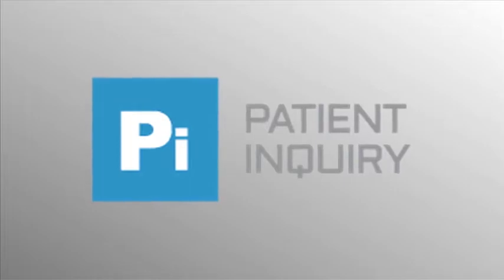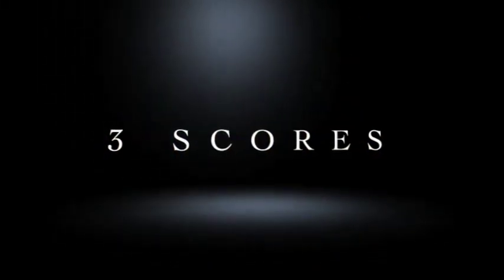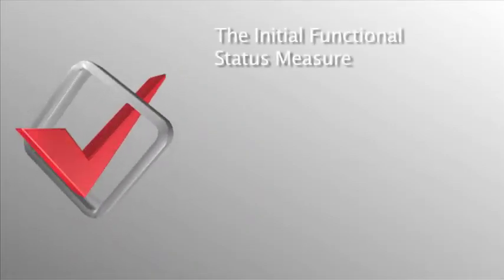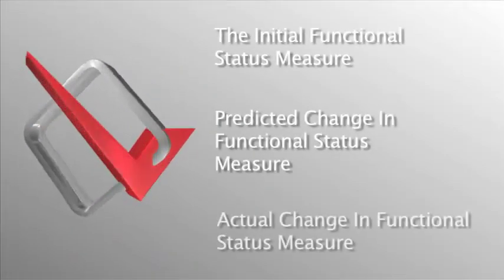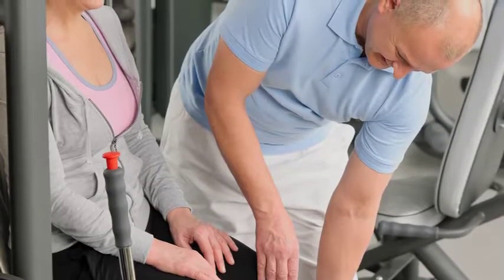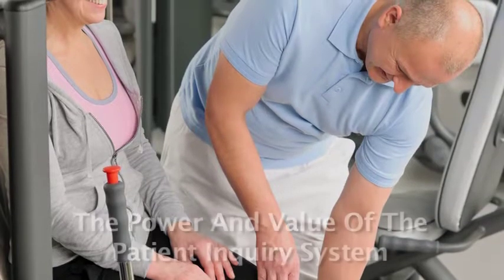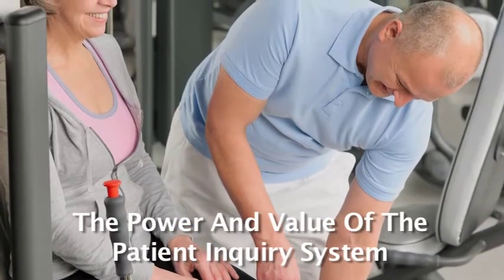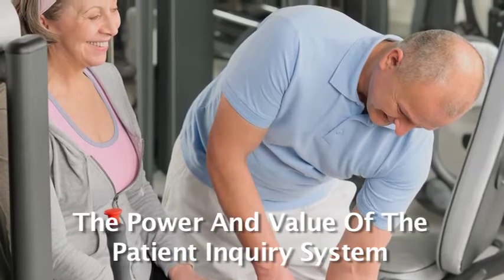What is Patient Inquiry?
Short introduction to the patient survey system by Focus on Therapeutic Outcomes, Inc. (FOTO). Best way to determine your patients' functional status, report functional limitation g codes and severity modifiers, and track outcomes.